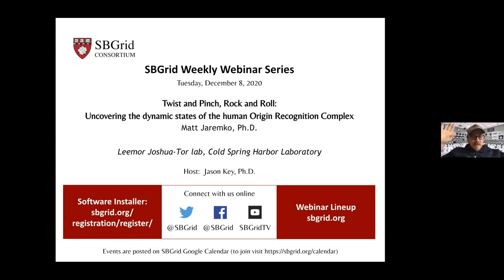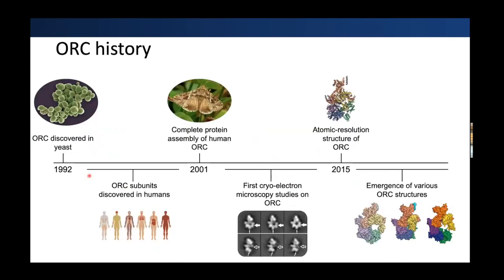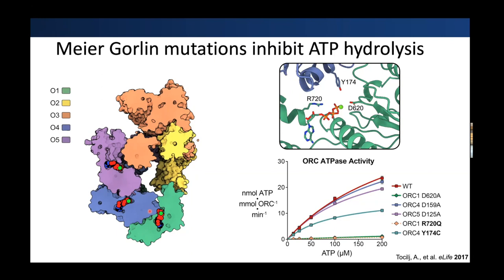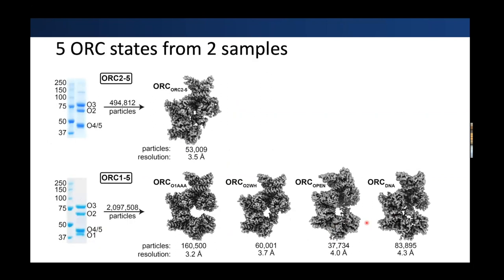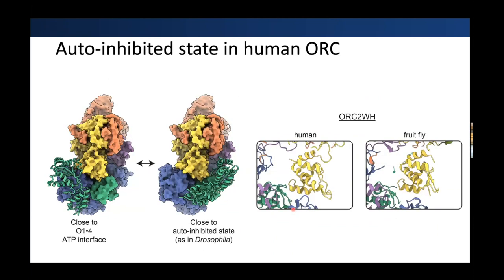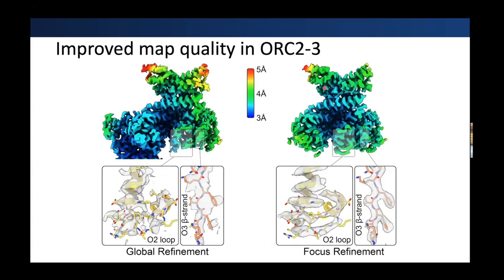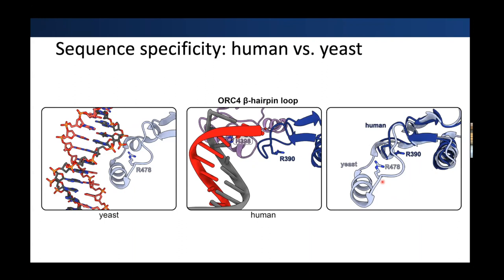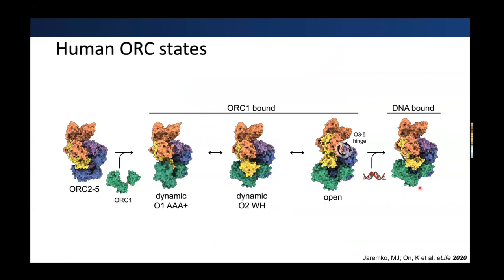Matt Jaremko - Uncovering the dynamic states of the human Origin Recognition Complex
Topic: Twist and Pinch, Rock and Roll: Uncovering the dynamic states of the human Origin Recognition Complex

Presenter:  Matt Jaremko, Ph.D., Leemor Joshua-Tor's group, Cold Spring Harbor Laboratory